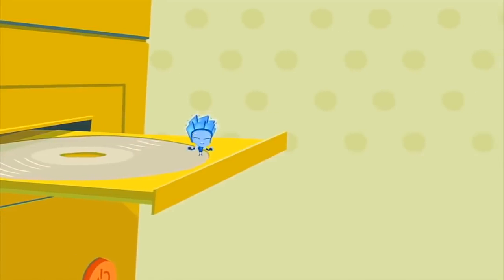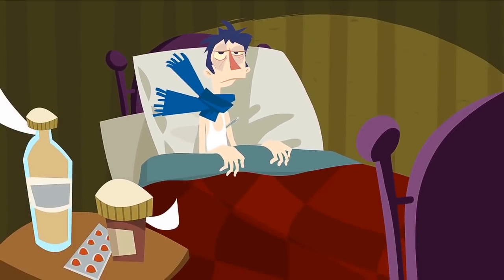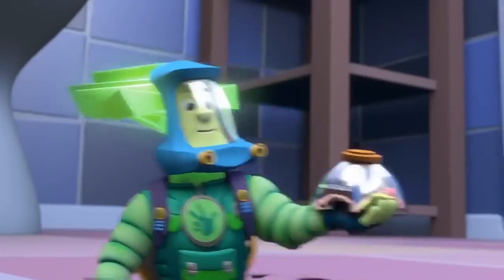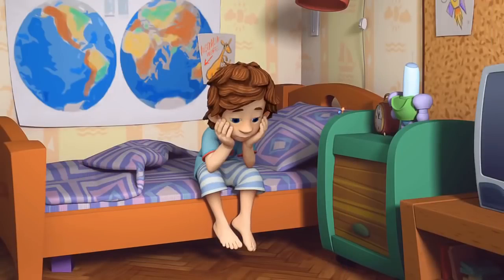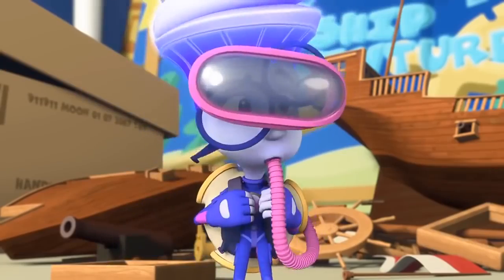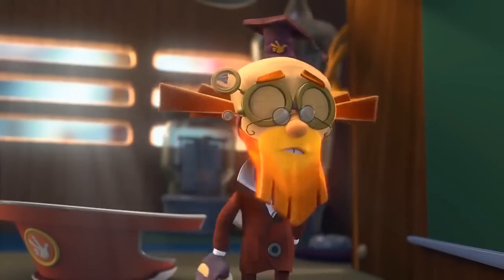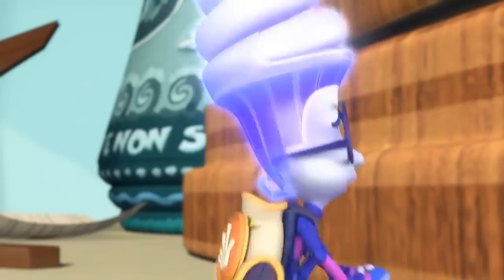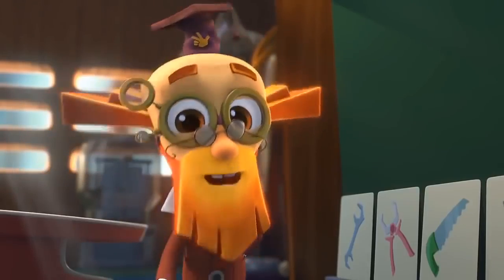The Fixies | Daydreaming | Fixies English | Cartoon For Kids | WildBrain Cartoons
Trying to pretend he is sick by warming up a thermometer, Tom Thomas accidently breaks the device. Now he needs the help of the Fixies to clean up the dangerous mercury.